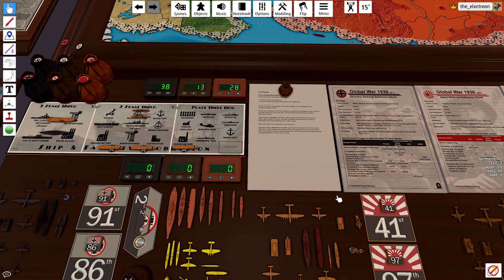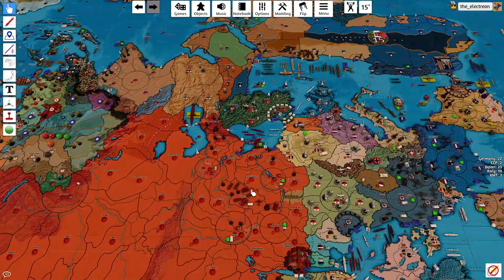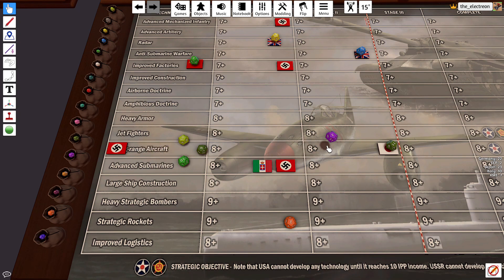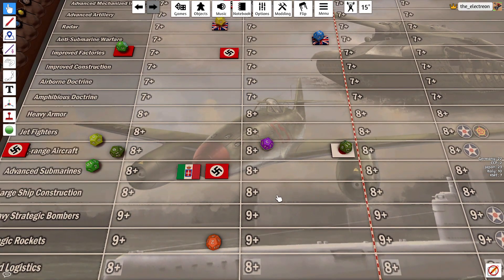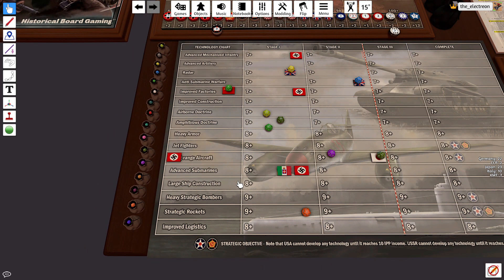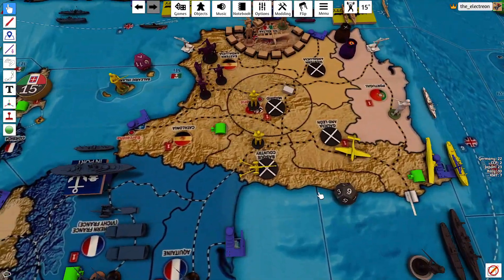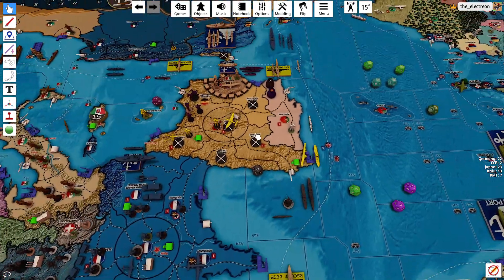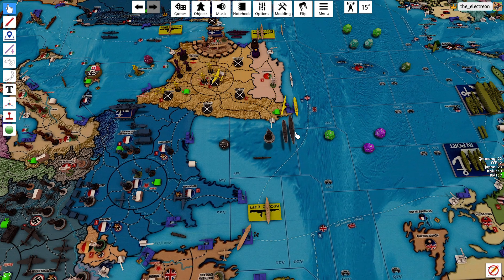Operation Mars - Italy 2 Germany 3